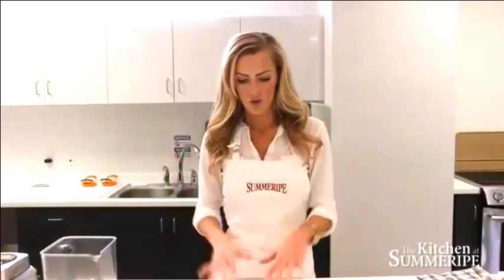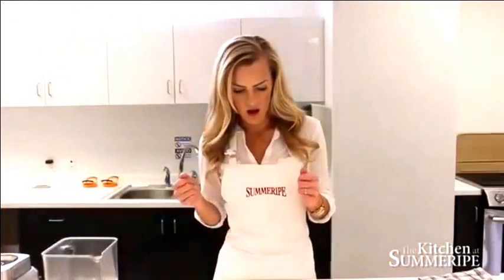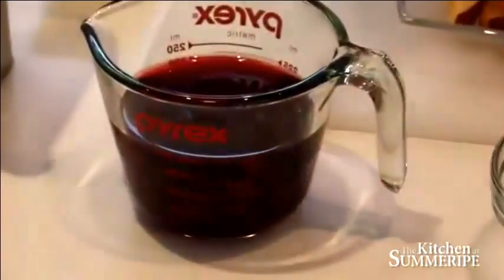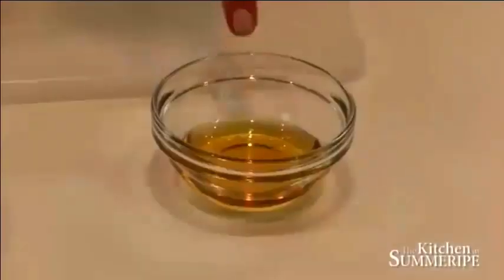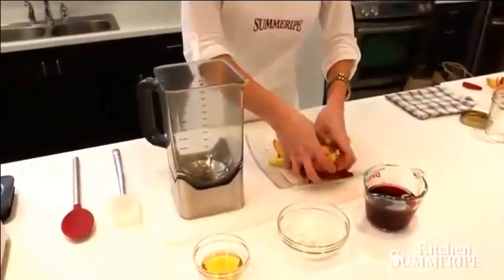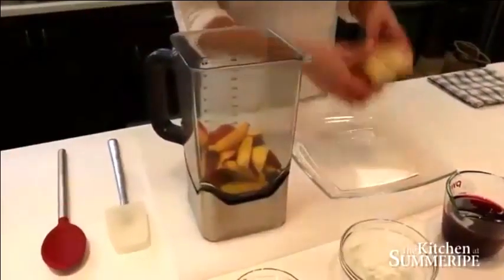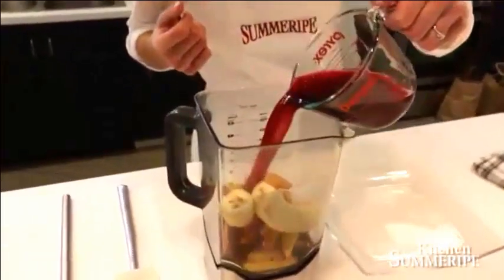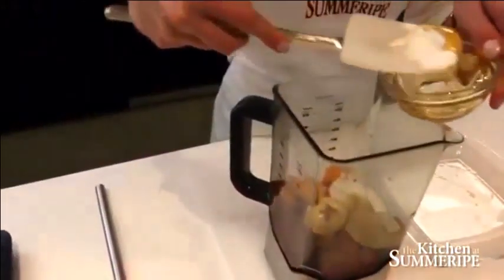Kids Smoothie Recipes | * smoothies for kids *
Green smoothies provide purely natural nutrition. The level of vitamins you will receive depends upon what fruit and veggies you choose for the healthy healthy smoothie recipes. Nevertheless, the large majority of fruits and veggies are actually loaded with vitamins A and C. Guava is also rich in folate, whilst avocados will offer you substantial levels of potassium and magnesium.

Exactly how many weight loss plans have you heard of that entail replacing your meals with a soup, a shake, or a smoothie? All that really does for you is supply you with a meal’s worth of calories with no pleasure and fullness. Green smoothies are very different: enjoy them whenever you want, and consume regular meals as well.

Due to a much better diet comes better mental clarity and concentration. Green smoothies have actually substituted my morning coffee habit. Ever since being caffeine-free, I've truly attained improved alertness, energy levels and drastically decreased anxiety and nervousness that I used to contend with on a regular basis.

Green smoothies are much much more healthy than fresh fruit or vegetable juices. When juices are extracted, you obtain minerals and vitamins yet simply virtually hardly any fiber content. Alternatively, smoothies are created with all of the entire fruit and vegetable, which means you benefit from all the fiber content as part of your smoothie.

kids smoothie recipes
smoothies for kids
fruit smoothies for kids
easy smoothies for kids
healthy smoothies for kids
simple smoothie recipes for kids
smoothies for school
smoothie recipes for kids
breakfast smoothies for kids
green smoothy
easy green smoothie
smoothie spinach
kale green smoothie
spinach smoothie
power green smoothie
green smoothie recipes
kiwi smoothie
spinach smoothie recipe
best green smoothie recipe
superfood smoothie recipes
green smoothie recipes for beginners
low calorie smoothie recipes
green smoothie weight loss
vegan green smoothie
green drink recipes
green breakfast smoothie
smoothie calories
green smoothie recipes spinach
smoothies with spinach
best vegetable smoothie
recipes for green smoothies
vegetable smoothie recipes
diet smoothie recipes
green smoothie book
delicious green smoothie
green smoothie detox
how to make a green smoothie
green vegetable smoothie
best green smoothie for weight loss
green smoothie recipe kale
green health drink
green smothie
green shake recipe
simple green smoothie recipes
green smoothie benefits
energy smoothie recipes
raw smoothies
spinach shake
power smoothie recipes
best vegan smoothies
healthy green drinks
green shakes
green smothies
tasty green smoothie
smoothie recipes with spinach
super green smoothie
spinach and fruit smoothie
spinach drink
breakfast green smoothie
best green smoothie
vegetable smoothie
mango smoothie recipe
berry smoothie
smoothie recipes for weight loss
smoothie green

What precisely contains plenty of dietary calcium? Kale, that green smoothie favourite. Research shows its calcium is a lot easier for your body to absorb than milk calcium, and its oxalate amounts are low, too.

One particular point you will hear in certain cases far too often coming from green smoothie enthusiasts is that they are having sex more often simply because they started mixing up their own smoothie blends. Some vegetables and fruit have a very good blood flow-boosting influence which makes you start feeling more sexy and gives you an attractive glow.

Blending together vegetables and fruits together breaks down the cells of plants and increases digestibility. Your food blender unlocks the nutritional elements and enhances their delivery to your body system a lot more than eating any sort of salad could. Smoothies are a lot quicker and more convenient in comparison with fixing and properly chewing a salad, especially if you are away from home.

A nourishing, flavorsome green smoothie has become a valued morning ritual personally. Since consuming my daily green smoothies, I have experienced remarkable positive changes in health, stamina and mental clarity by just increasing my consumption of fruits, vegetables and whole foods.